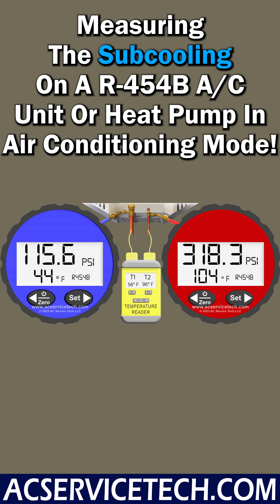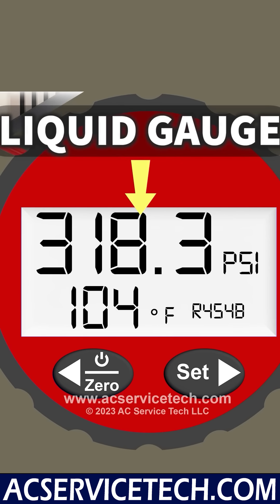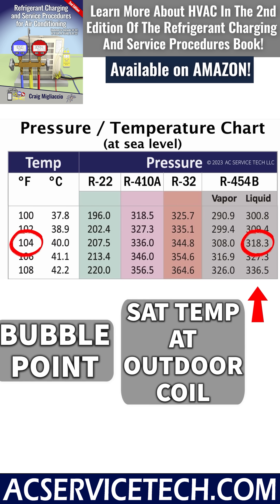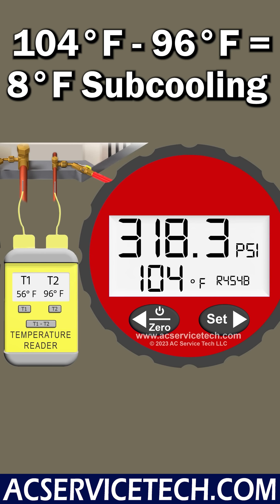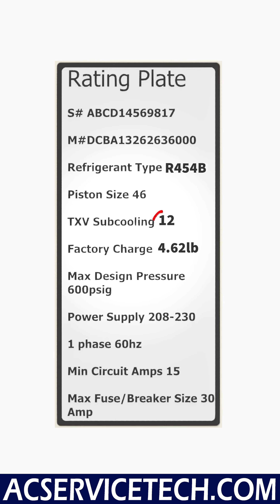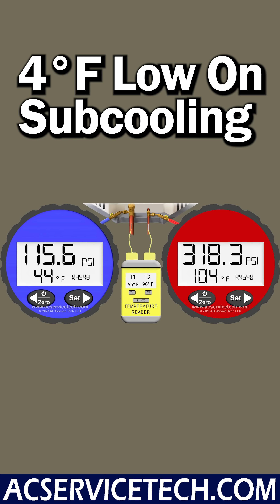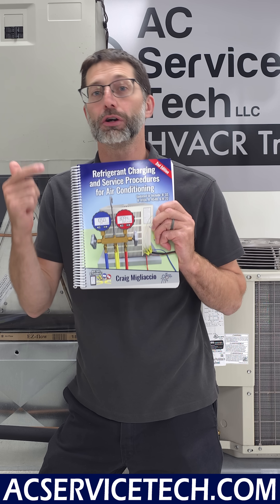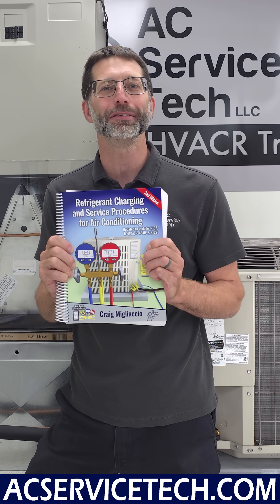Measuring The Refrigerant Charge On An R-454B Air Conditioner! HVAC Training!!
In this HVAC Training Video, I Give an Example of How to Measure the Refrigerant Charge on an R-454B Air Conditioning System Equipped with a TXV Metering Device! Supervision is needed by a licensed HVACR Tech while performing tasks as Experience and Apprenticeship garners Wisdom and Safety.